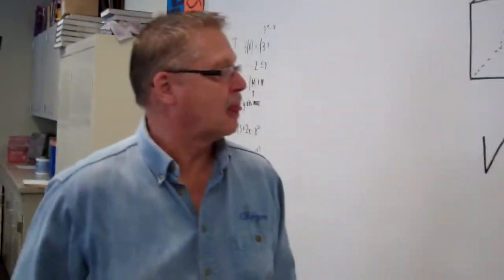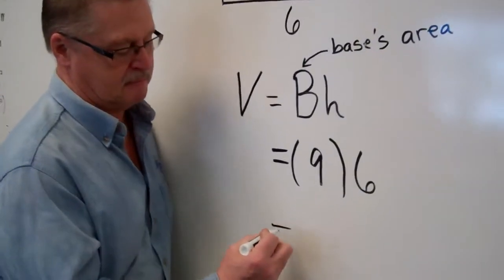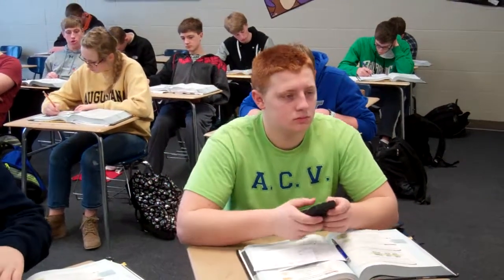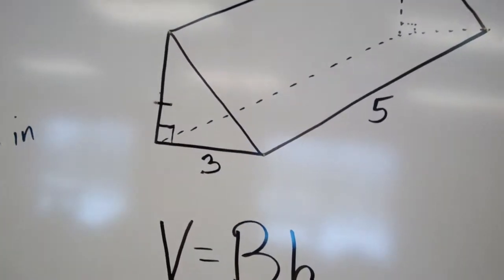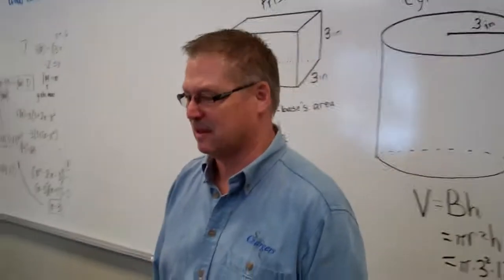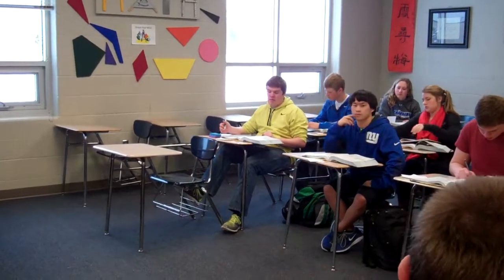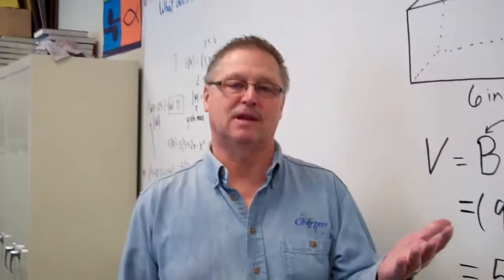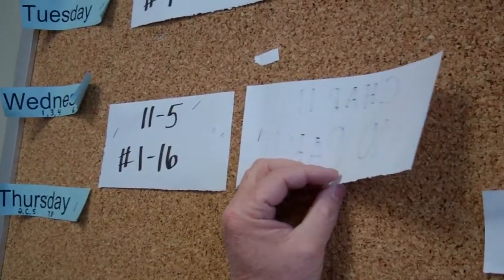Geom 11-4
Thank you to Luke, Isaac, and Dave for their help with this lesson.